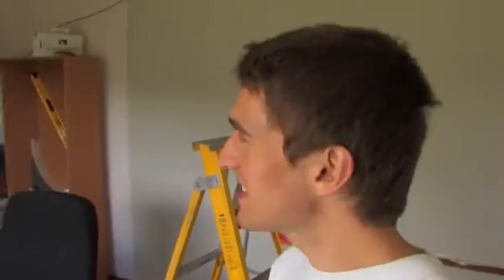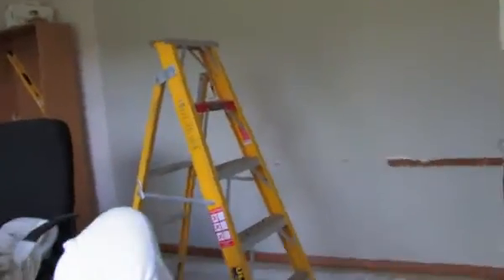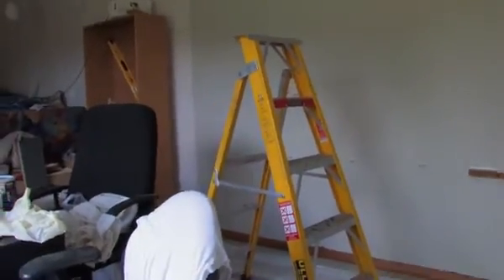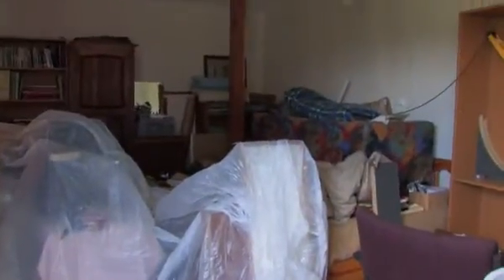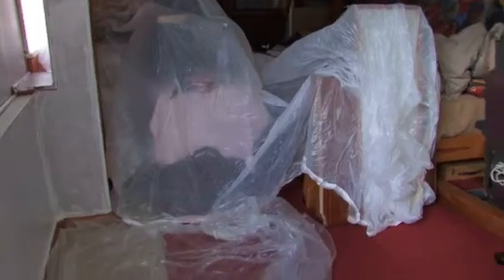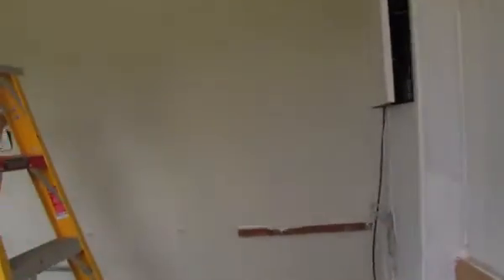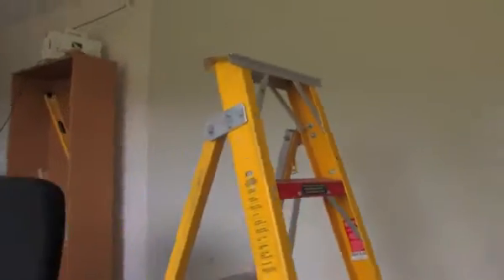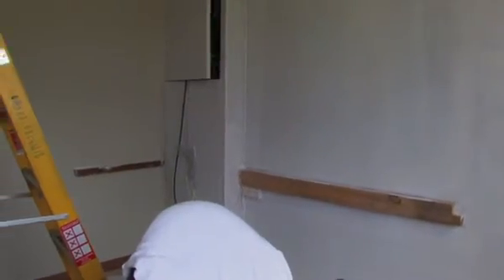Painting Rumpus Room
Just a quick look into how the rumpus room is turning out.
Really looking forward to having it all finished!

Big thanks to my brother Ryan, sis-in-law Elizabeth, my dad and mom. Lots of effort is being put into making this one kick-ass'd editing suite. :P